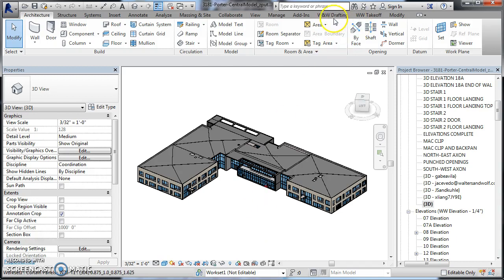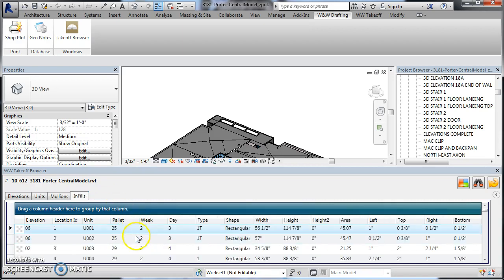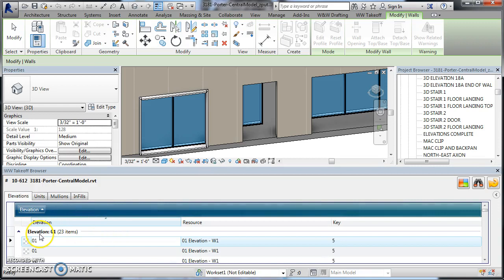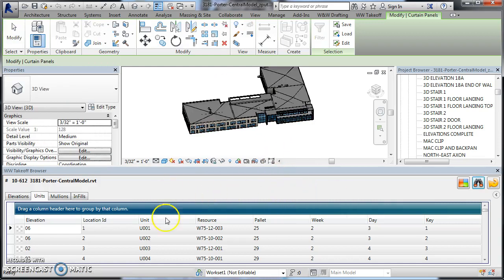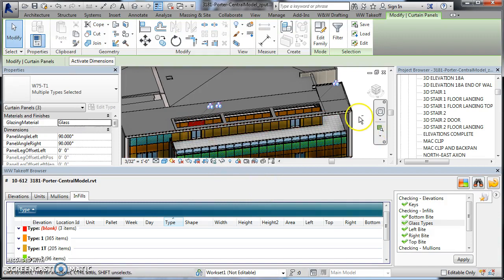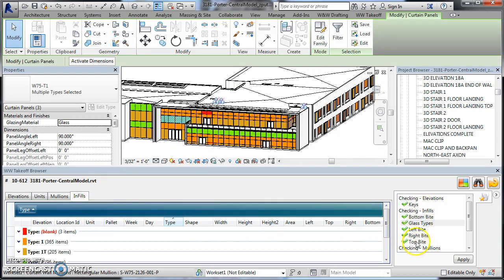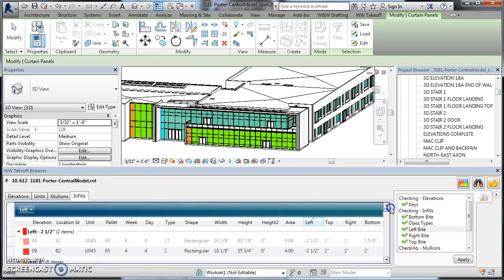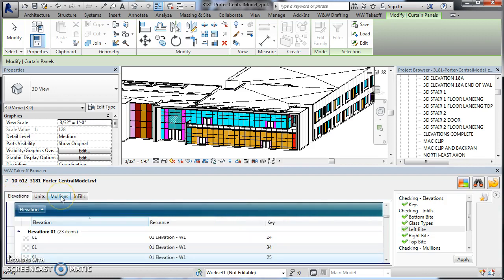Revit Takeoff Browser -ZPutman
Brief Introduction to the Takeoff Browser and its main functions